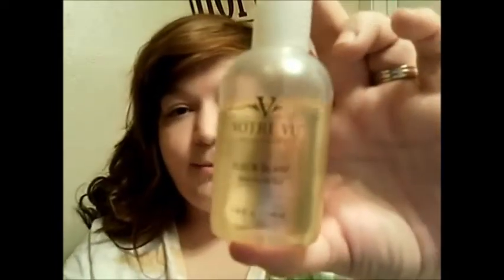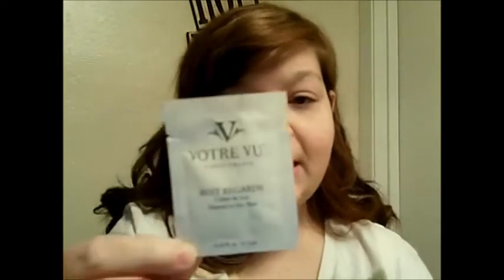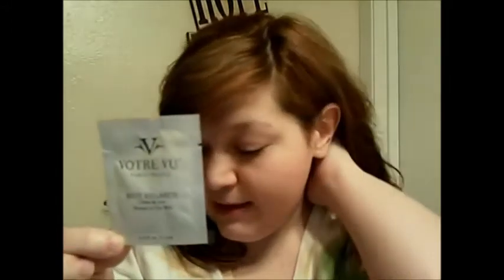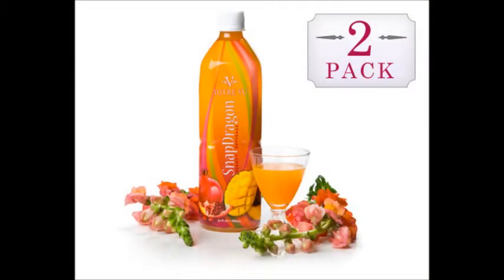Votre Vu Review